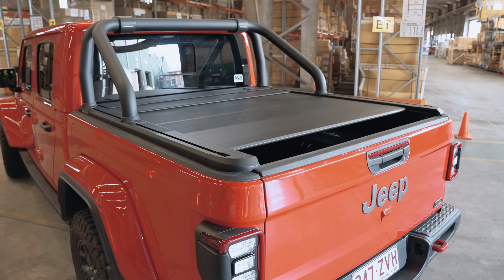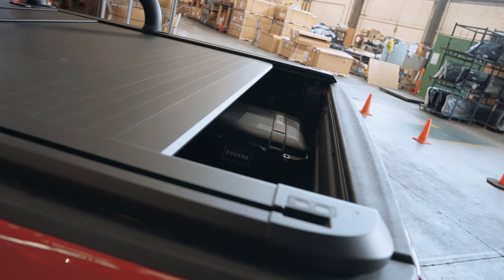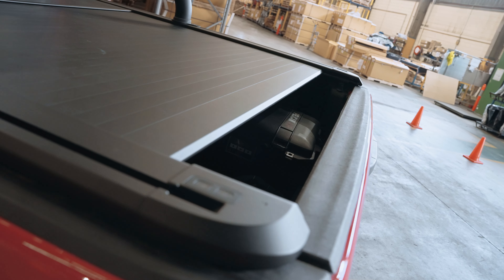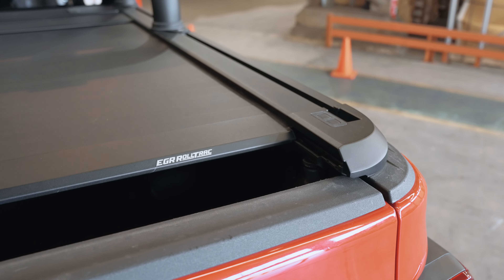Jeep Gladiator Influencer Program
Are you a content creator with a good following and a jeepgladiator? Maybe we should partner up?